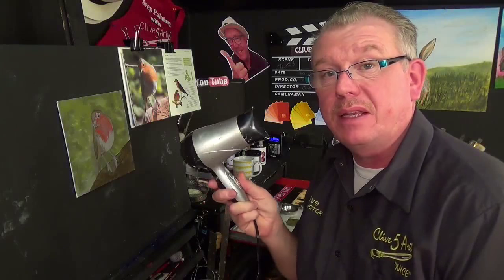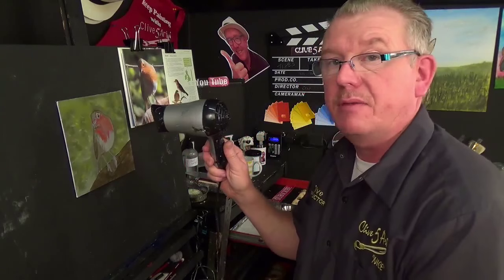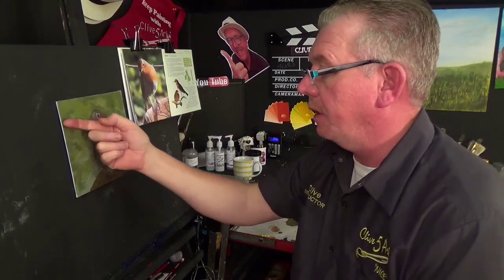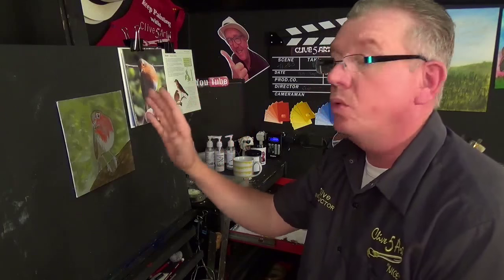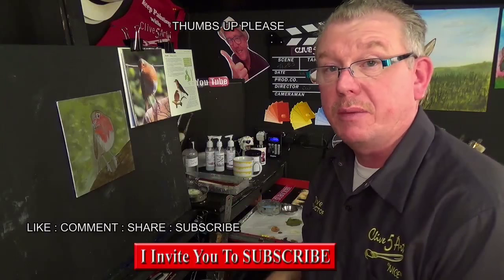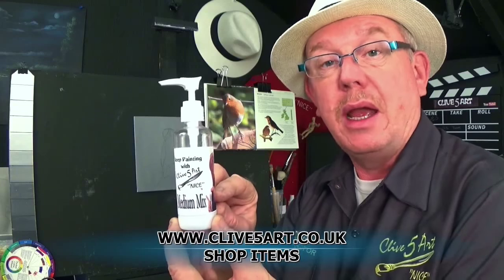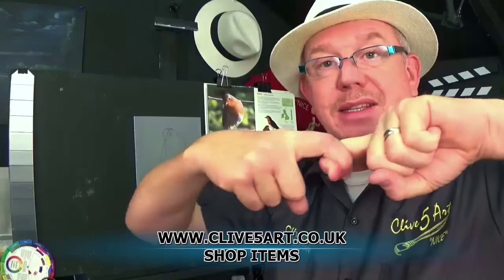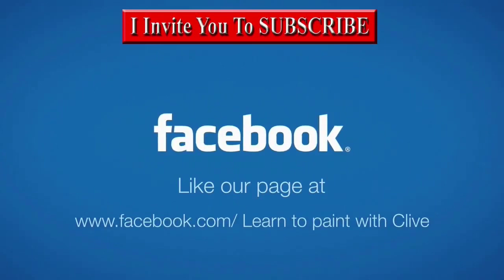Hair Drier use, Acrylic painting for beginners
In this Acrylic painting for beginners, lesson a quick look at the use of a hair dryer in the studio

Video Links Relevant to this Lesson

CLICK HERE FOR ALL MY VIDEOS

Copyright info: Videos produced by Clive Powell of (Clive5Art) all content is intended for private use only.